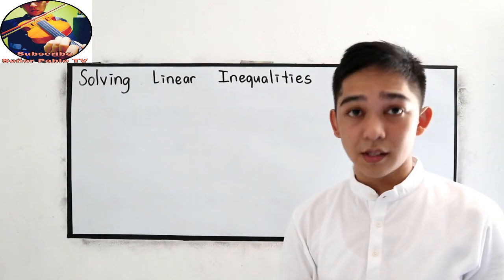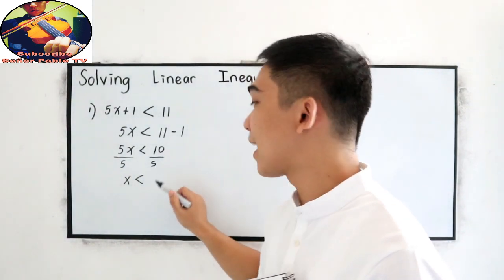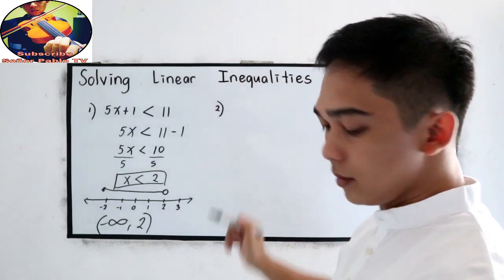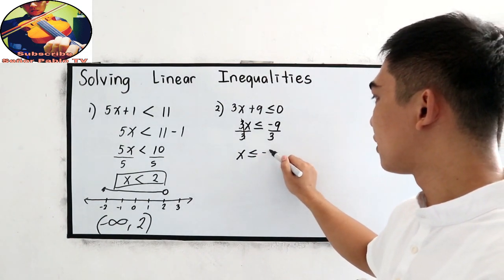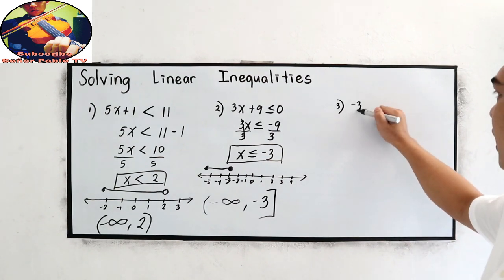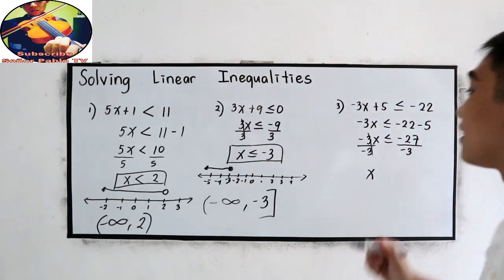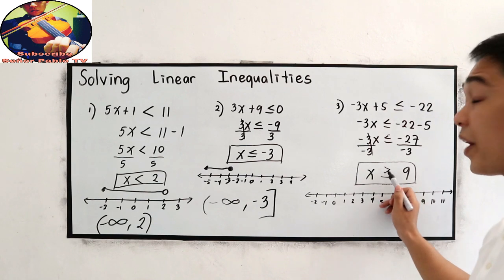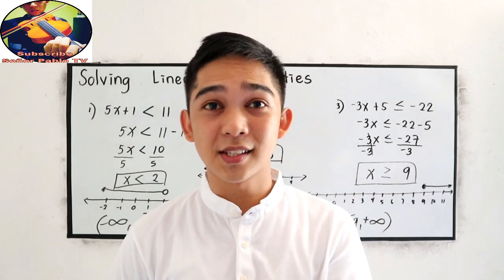Solving Linear Inequality I Señor Pablo TV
Solving single linear inequalities follow pretty much the same process for solving linear equations. We will simplify both sides, get all the terms with the variable on one side and the numbers on the other side, and then multiply/divide both sides by the coefficient of the variable to get the solution.